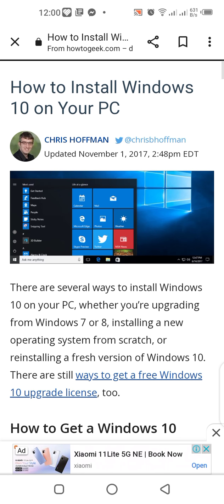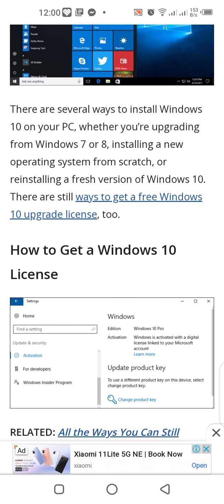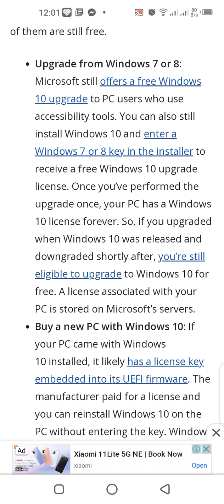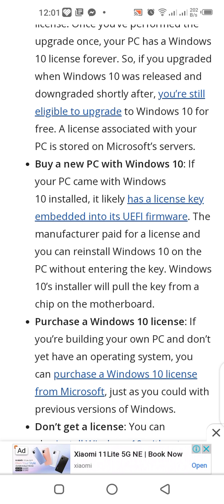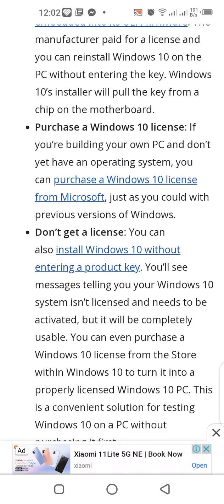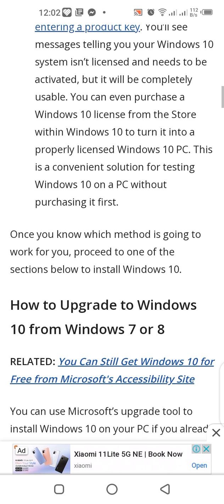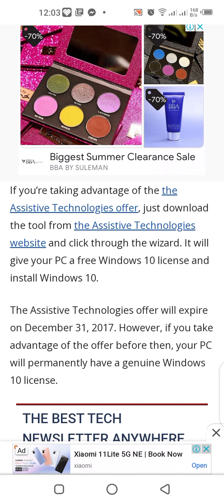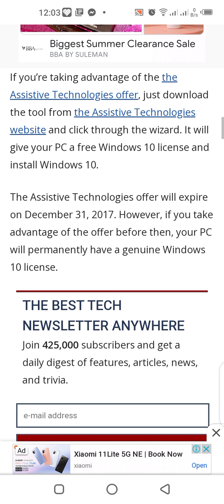How to install windows 10 on your PC